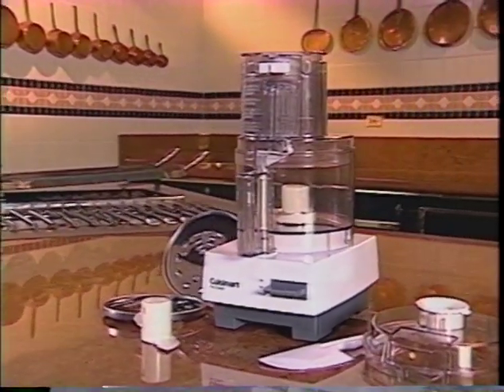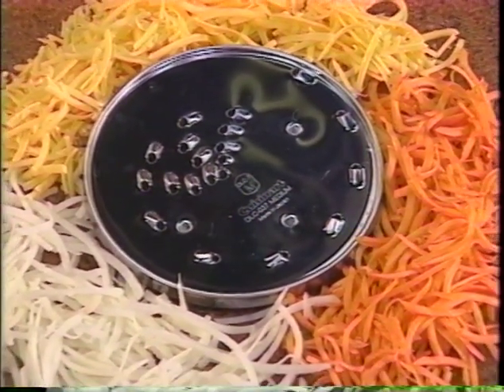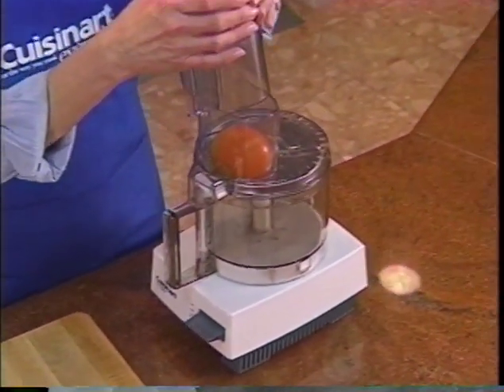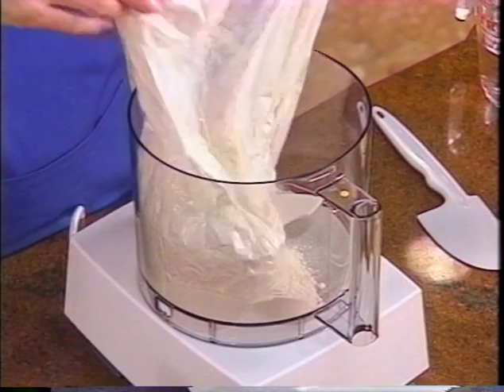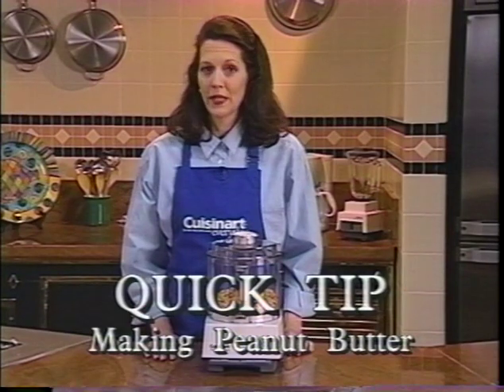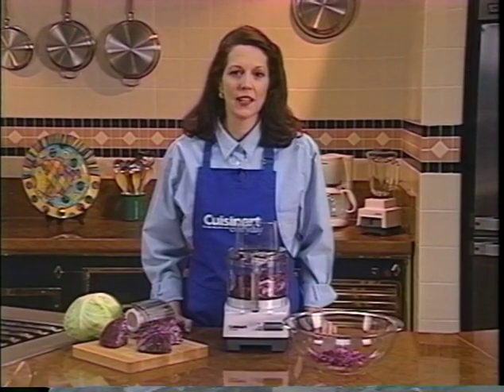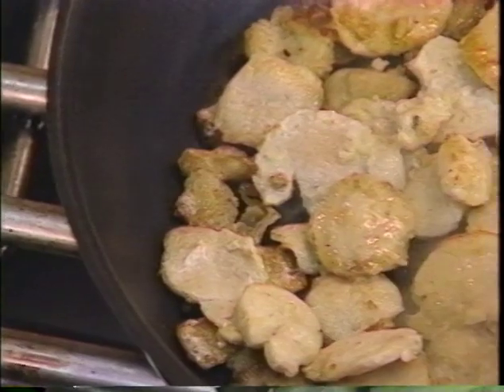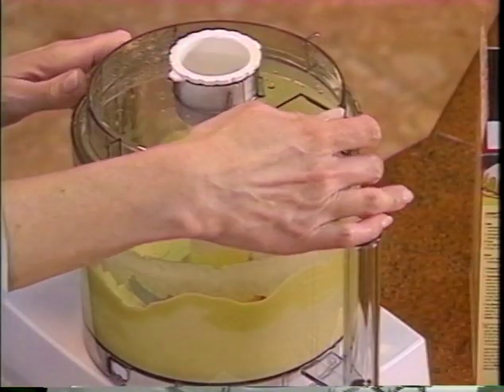Cuisinart: How To Use Your Food Processor - DLC 10 Series (1995) (VHS)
Taped on location at The Culinary Institute of America, in the Danny Kaye Theater.

Produced by Marjorie Poore Productions

Written by Susan Dumont-Bengston